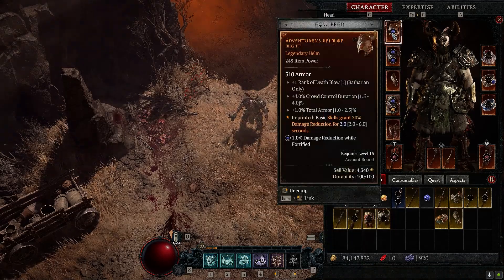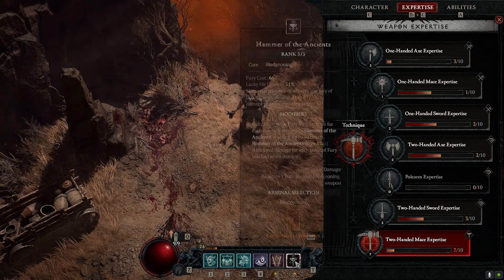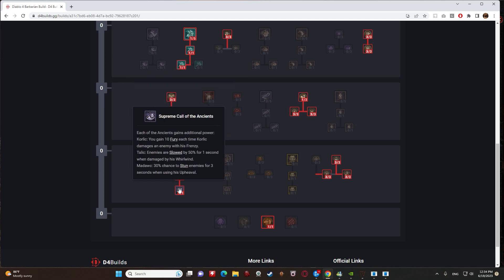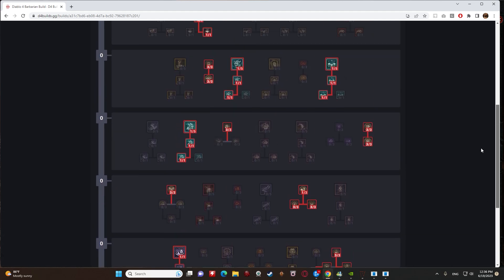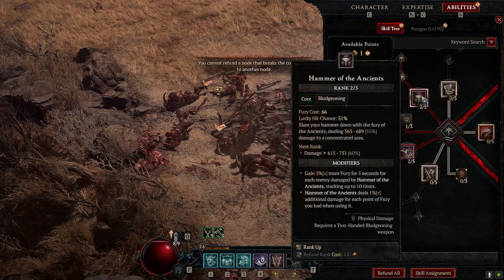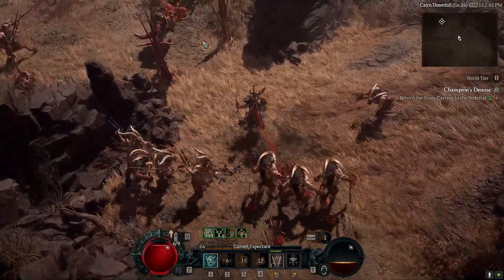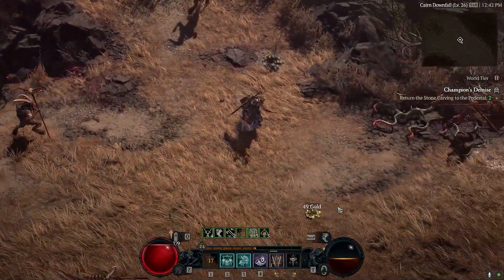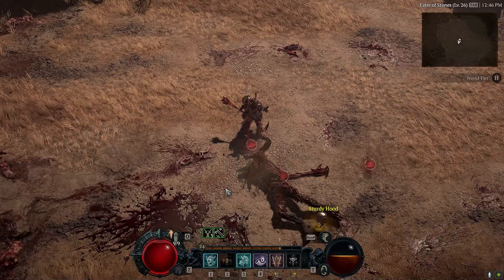Codex Of Power Hota Barbarian Leveling Guide Diablo 4. No Drops Needed!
Today we are going over a hota barbarian leveling build.